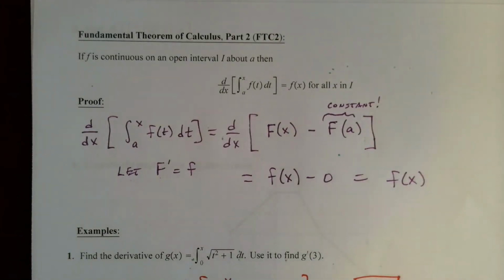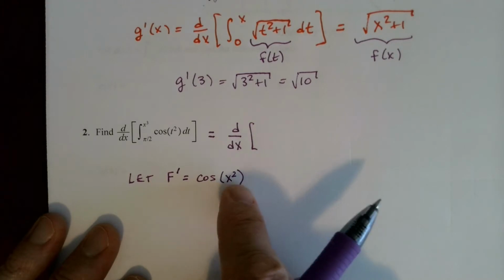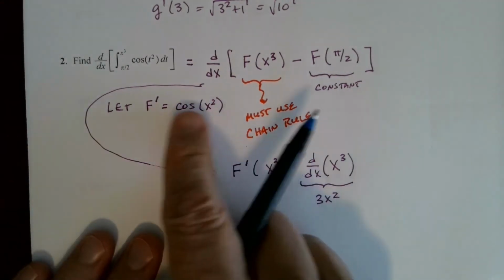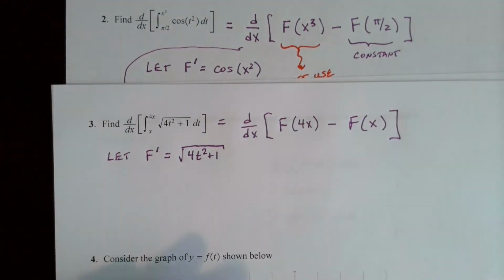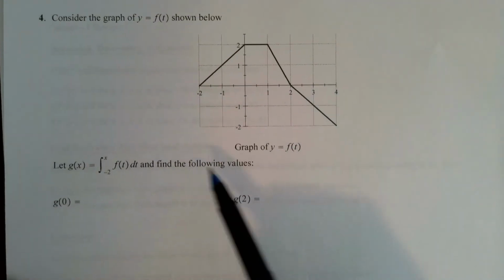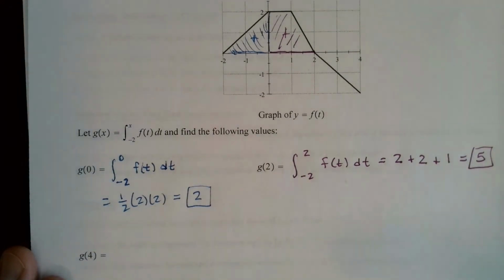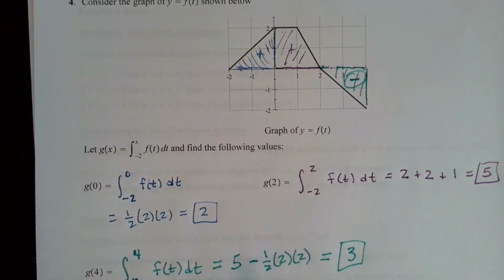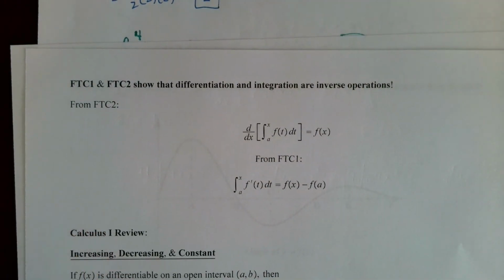FTC2 Part 2